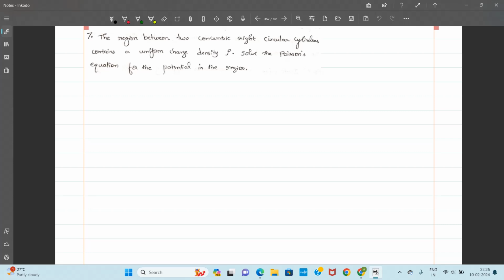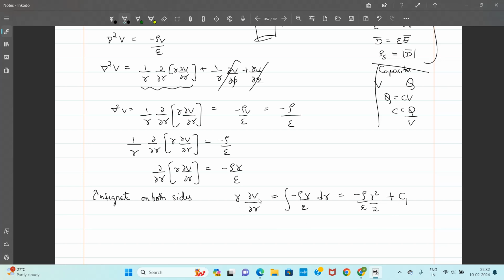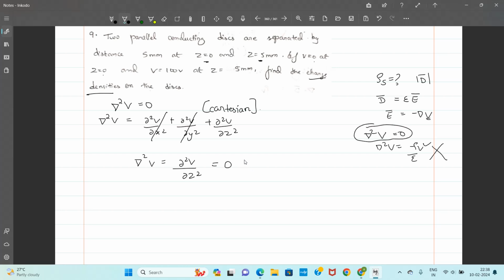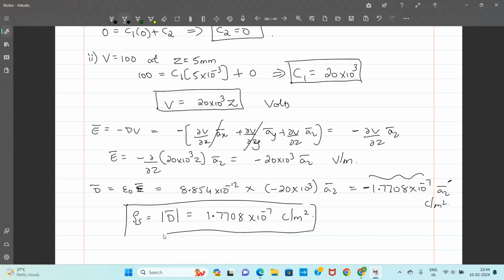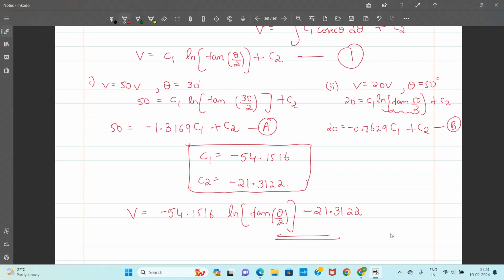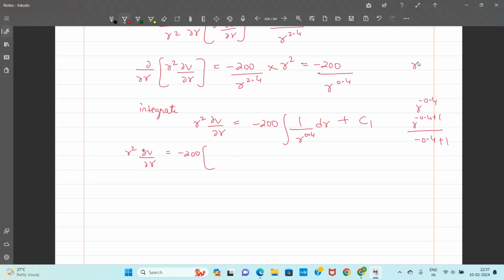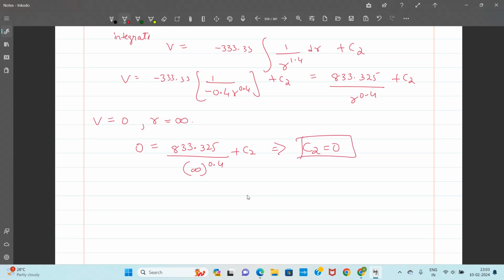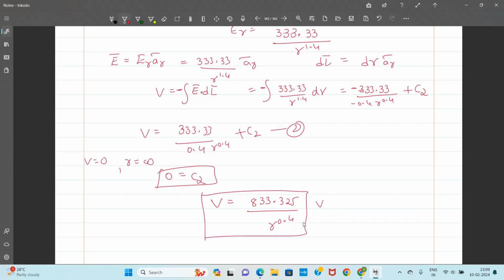Module 3 | Part 4 | Numerical